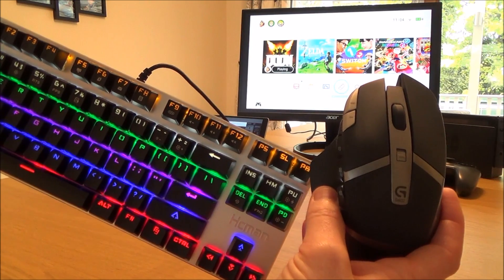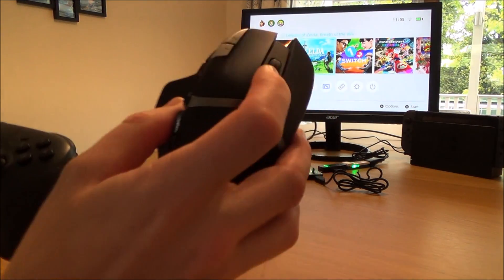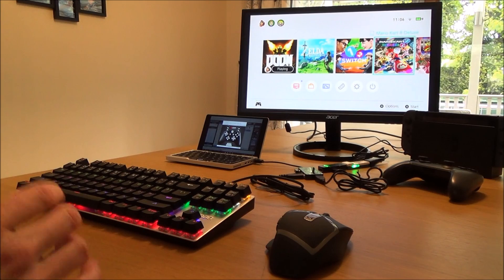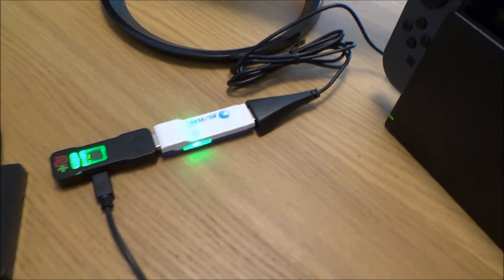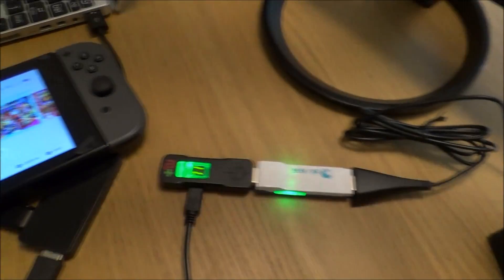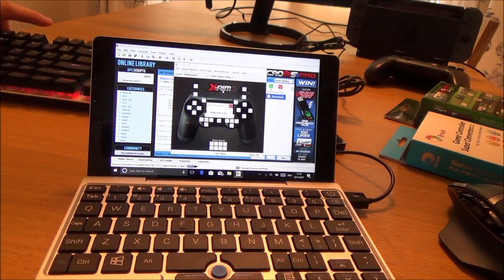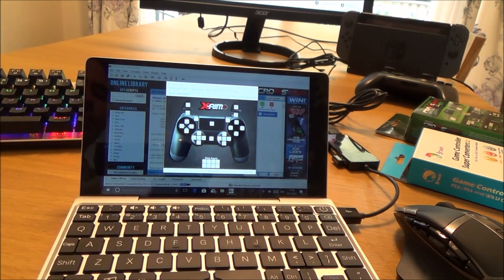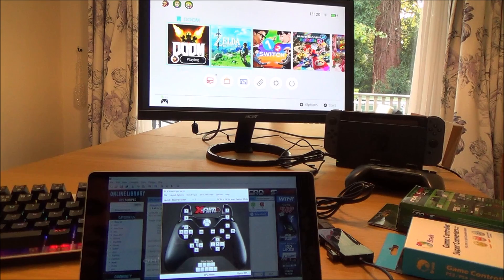How to Use a KEYBOARD & MOUSE on the Nintendo Switch (Long Version)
Hi, this video shows you how to get a keyboard and mouse working on the Nintendo Switch. This is not supported by Nintendo and if you were using MODs to cheat in online multiplayer games then it could lead to a ban.
This video shows the setup that you need. You will need a PC/Laptop, CronusMax Plus and a PS4 to Wii U Brook Converter. You would think that it would cause a huge amount of input lag but amazingly it doesn't, I can't detect any lag but I am not the best gamer so what is not noticeable to me may be noticeable to you.
It is a pain to setup first time but once it is setup then it is quite simple to set it up each time you want to use keyboard and mouse on the switch. It is ideal for FPS (First Person Shooter) games like Doom.